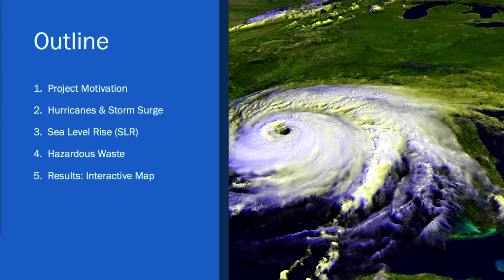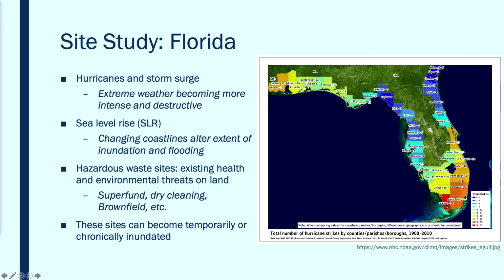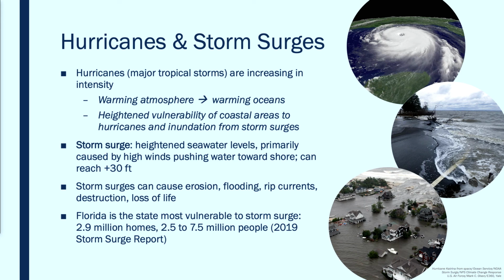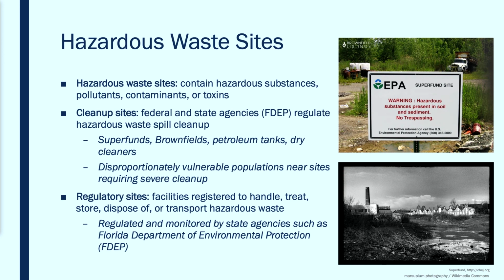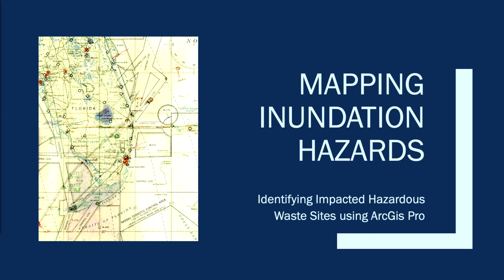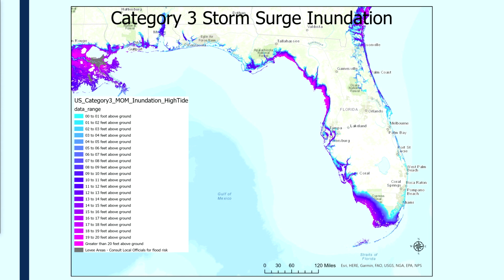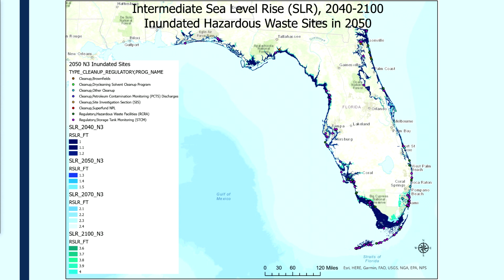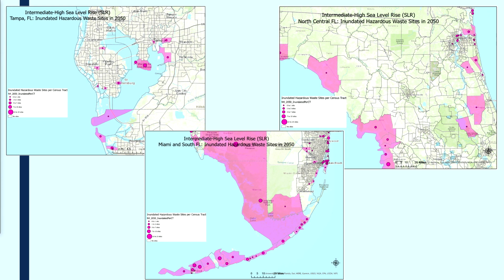Sea Level Rise, Storm Surge, and Inundated Hazardous Waste - Annika Vawter, Capstone Symposium '21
Sea Level Rise, Storm Surge, and Inundated Hazardous Waste: Mapping Climate-Driven Vulnerability in Florida